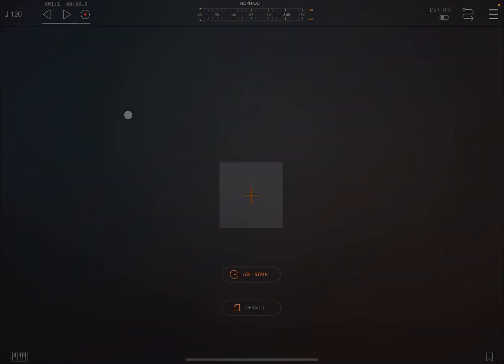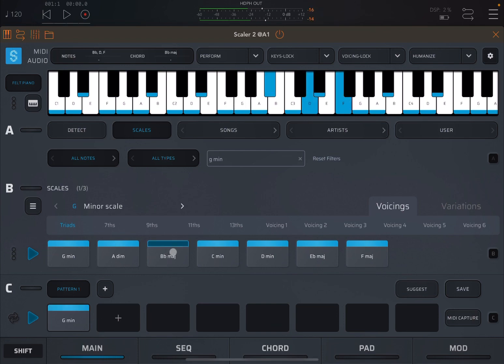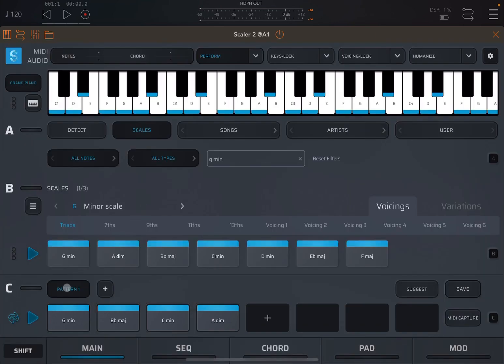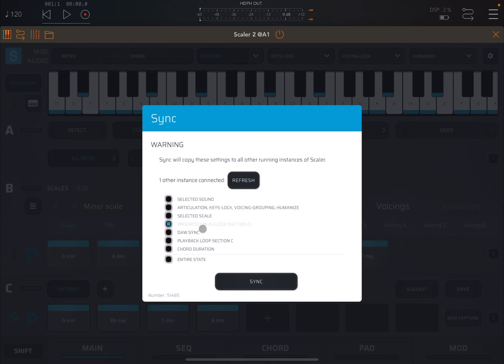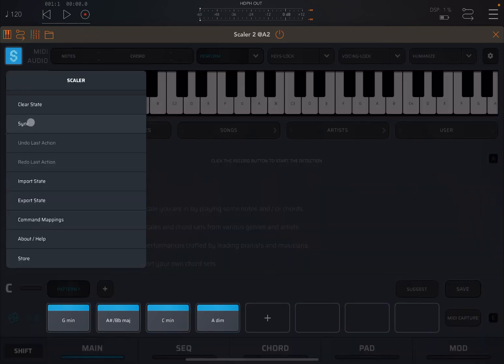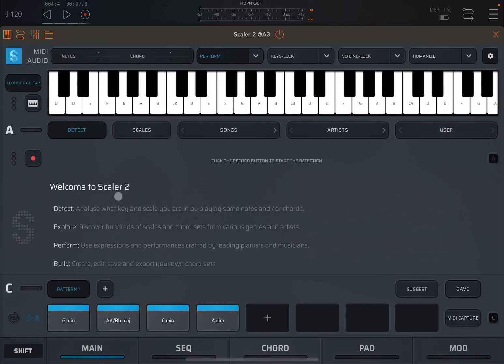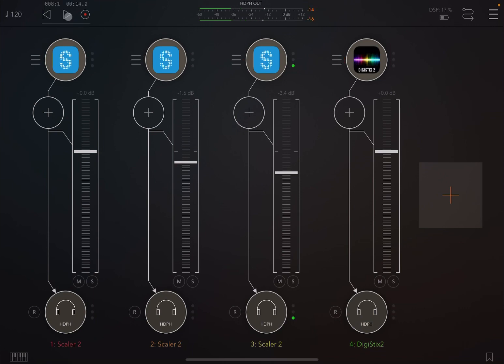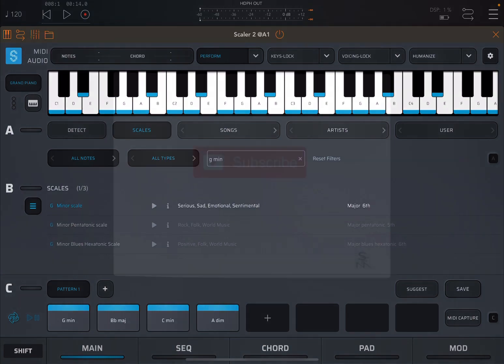Scaler Plugin Scaler 2 for iOS - Tutorial 7: Sync function, start a new song with Perform Mode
In this video we are going to explore how to use the Sync function and start creating new songs using the Perfom Mode.

This video covers the following product demonstration:

- How to create multiple instances of Scaler 2 inside AUM
- How to duplicate audio channels in AUM and instantiate another instance of Scaler 2 with the same chord progression
- How to use the Sync function to copy settings between instances of Scaler 2 inside AUM as a host
- How to start creating a new song using Perfom Mode and multiple instances of Scaler 2 inside AUM
- Etc.